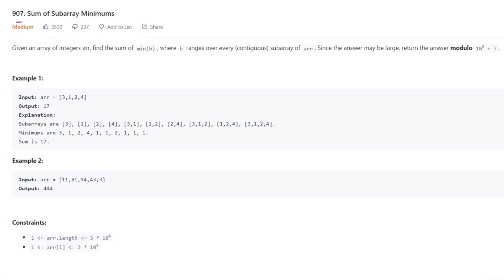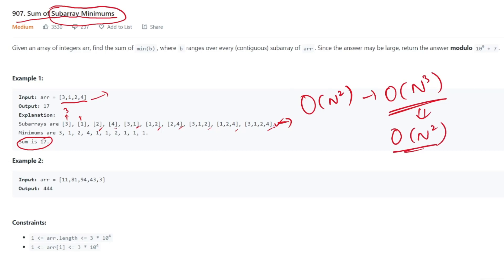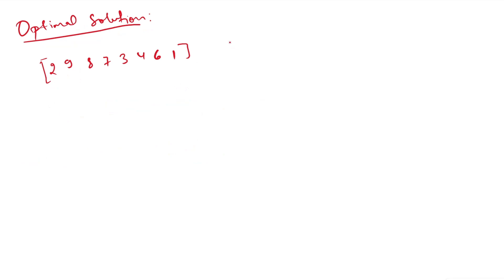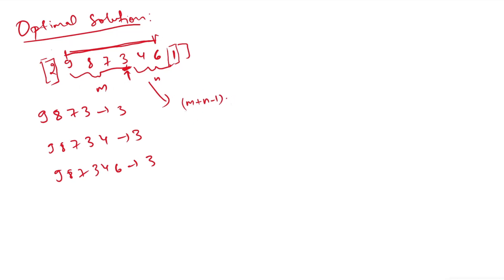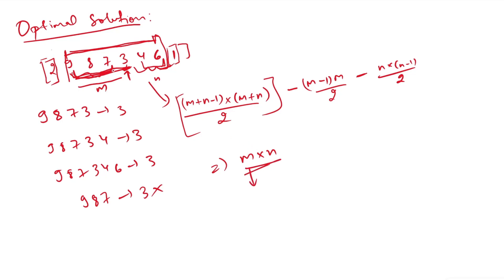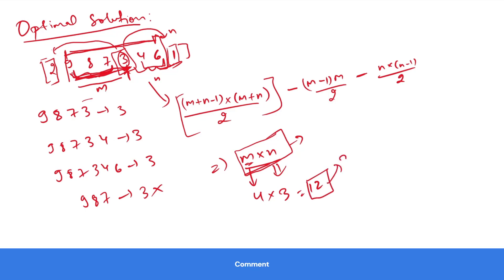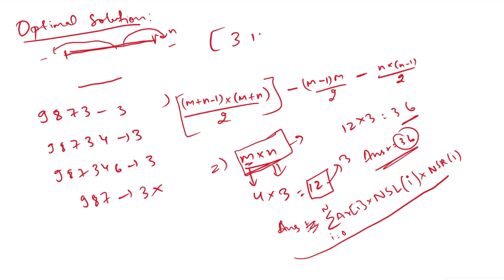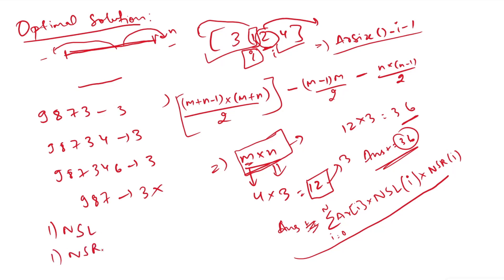907. Sum of Subarray Minimums | Brute force & Optimal Solution (Using Stack) | Vishal Rajput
In this video, we are solving leetcode 907. Sum of Subarray Minimums problem using both brute force & optimal approach (Using Stack).

TIMESTAMPS
0:00 Question Description
1:42 Brute Force Approach
5:15 Optimal Solution